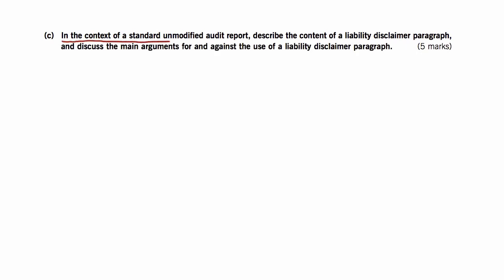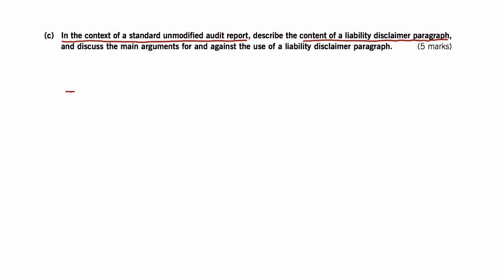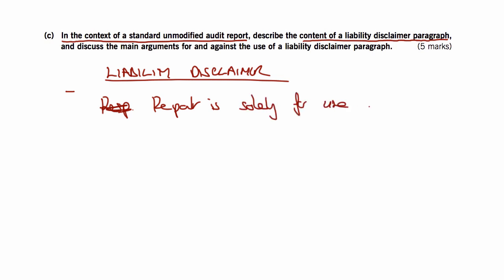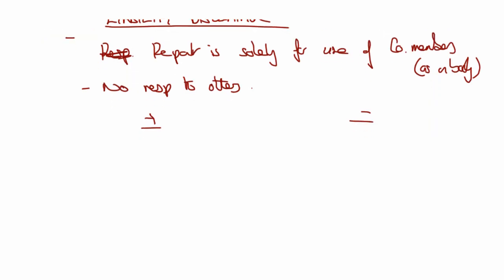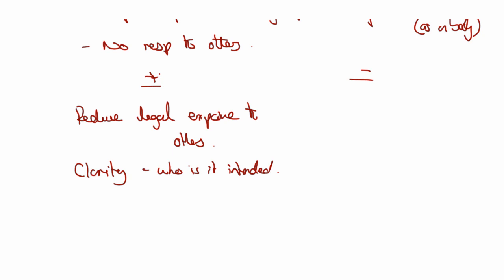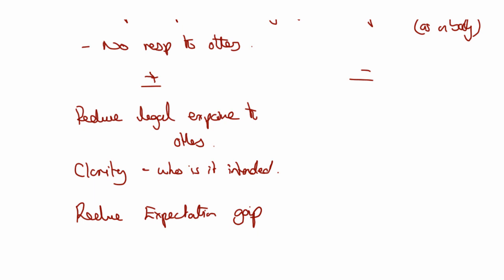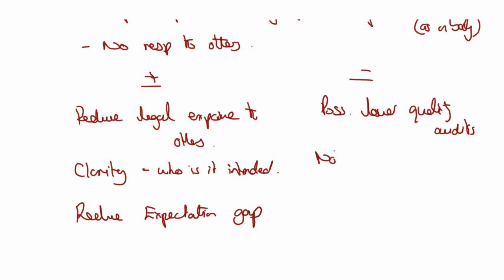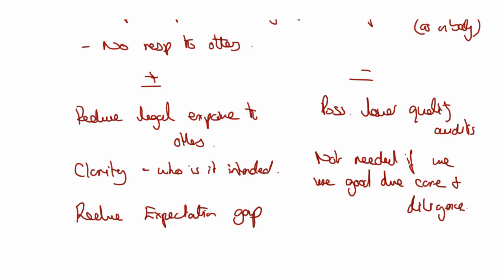ACCA AAA Past exam question - June 08 5c (Video 6)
ACCA P7 Past exam question - June 08 5c (Video 6)

ABOUT THIS VIDEO:
In this video we answer the past exam paper (June 08 5c) which is asking you to "describe the content of a liability disclaimer paragraph".

It is important for the ACCA P7 students to understand what is Reporting.

Reporting questions came up a few times in the past ACCA P7 exams. So make sure you learn this well.

Our offer is simple - we promise you 3 things:

1) You will enjoy studying ACCA at last!

2) You will find ACCA simple and easy to understand.

3) You will feel confident about passing every exam.

aCOWtancy is different. It is built on these fundamental principles:

Quality
The science of learning
Technology
Simplicity